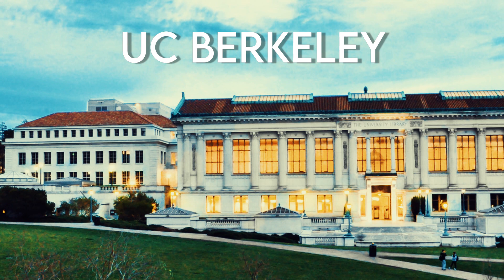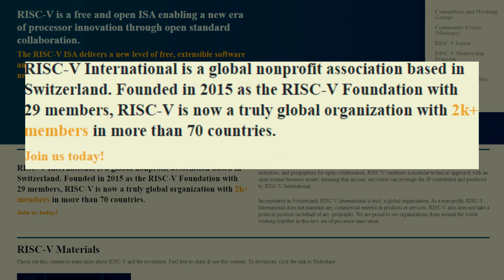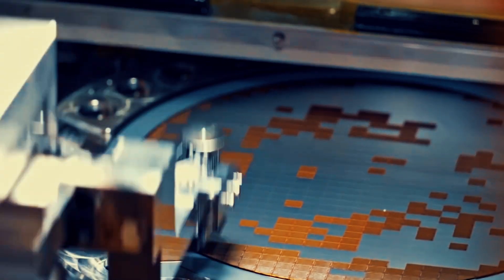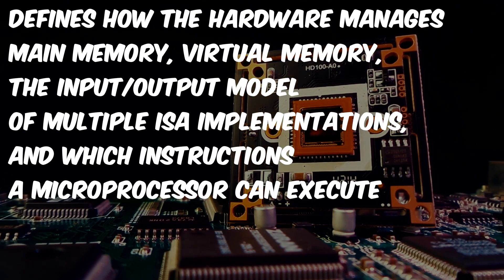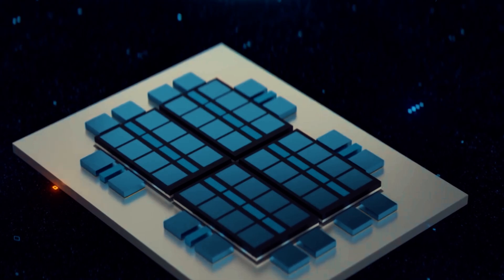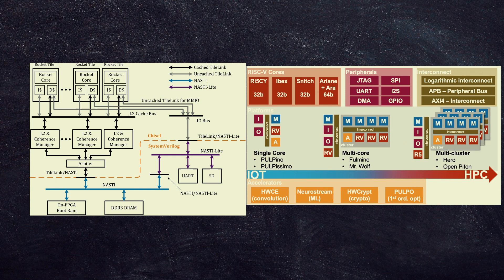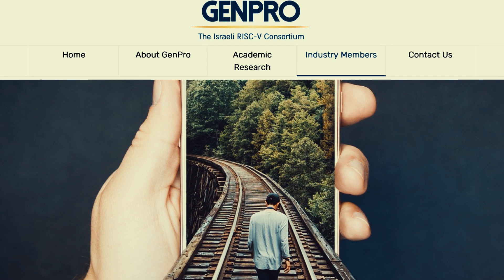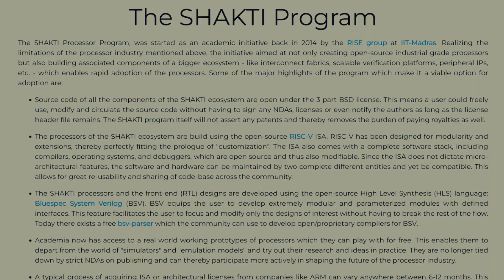The Rise Of RISC-V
Welcome to another Cream Rises Up show!

RISC-V is a processor architecture and instruction set developed at UC Berkeley. It's attracted huge interest from everyone from startups to tech giants because it's entirely free and open source. Most current processors come with license agreements and are proprietary intellectual property, but anyone can manufacture a RISC-V chip, or design their own new processor. Big companies like Western Digital are already announcing a switch to RISC-V, and others like Google and Nvidia have partnered with them. There are a lot of ways this project could fail, but it also has the potential to make custom processor design available to a lot of people. You probably won't be getting a RISC-V PC anytime soon, and chip makers like Intel or Apple probably aren't about to switch to RISC-V but expect these chips to start showing up in all kinds of devices very soon.